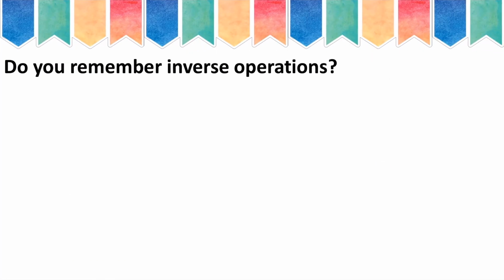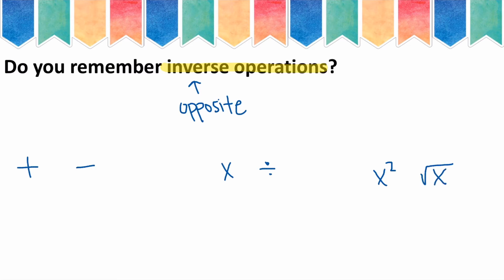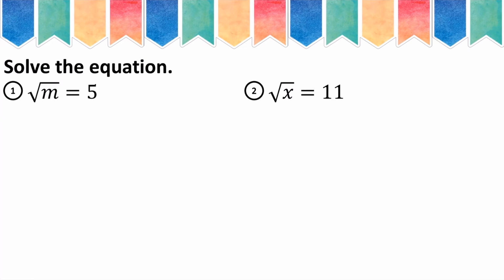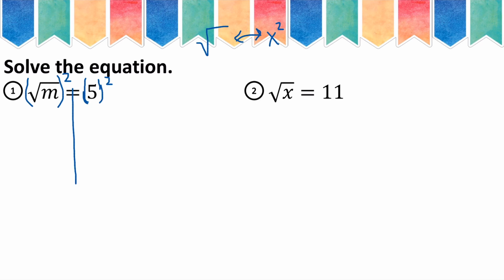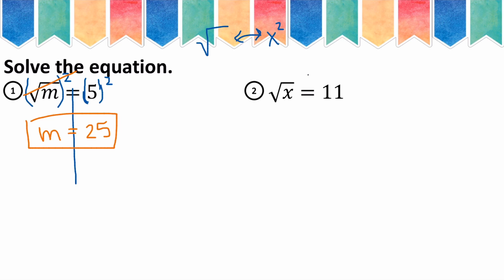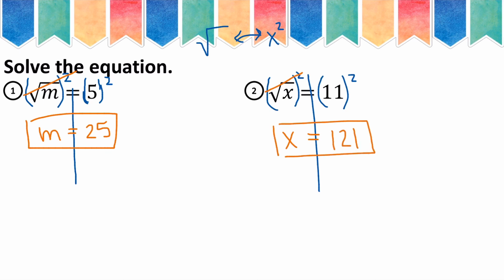Solving Square Root Equations Part 1